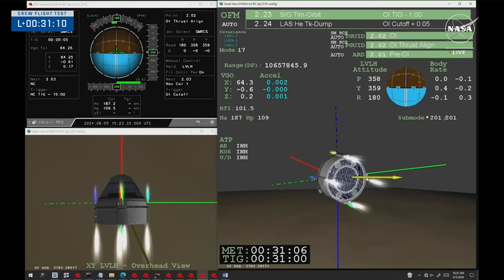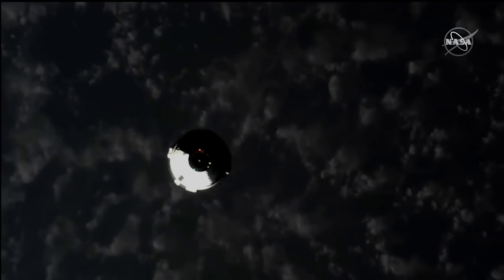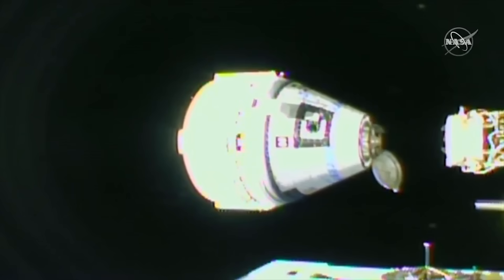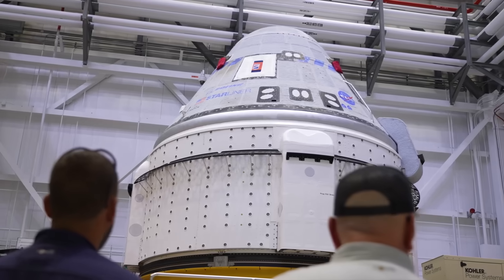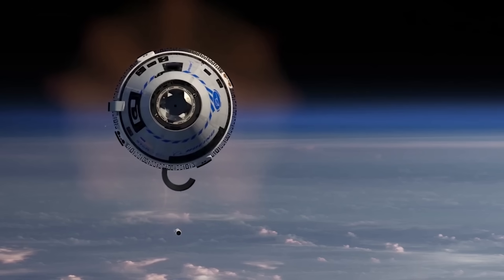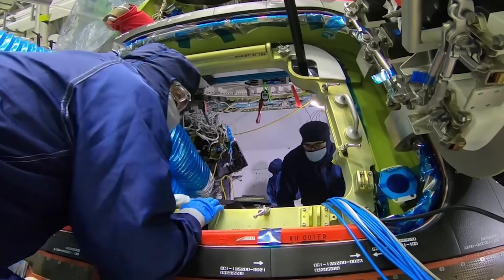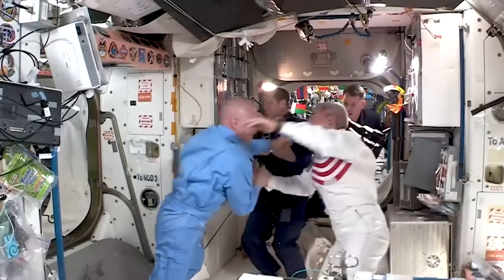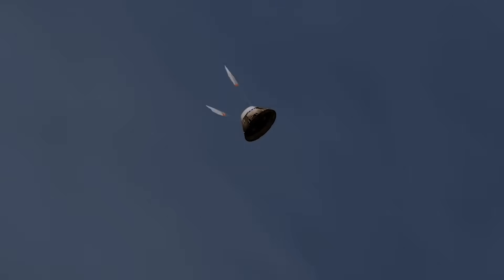More Helium Leaks Were Just Found On Boeing's Crewed Starliner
What was originally found soon after the first scrubbed launch attempt back in May and determined to be a manageable helium leak, has since turned into a bigger problem in space. Specifically, after the first launch scrub, officials discovered a leak in one of Starliner’s RCS thrusters. While not ideal, they decided that it was manageable, and that it could be left as is even during the launch.

Unfortunately, not long after this morning’s successful launch with two crew members aboard, the problem has gotten worse, with even more helium leaks being found. This comes as the crew prepares to try and dock to the International Space Station in the morning. Here I will go more in-depth into the new leaks, their significance, what this means for the rest of the mission, and more.

Chapters:
0:00 - Intro
0:38 - More Helium Leaks
3:28 - Data Before The Launch